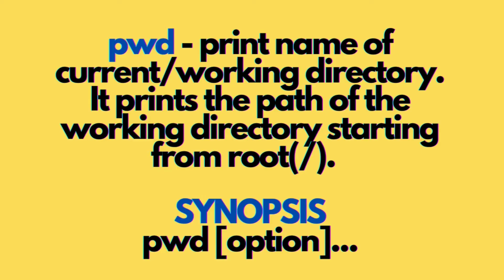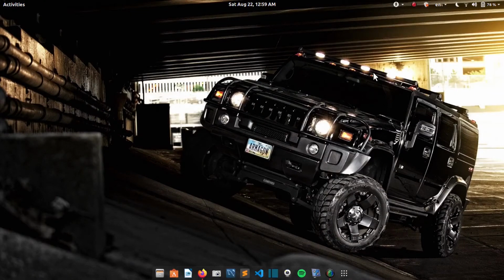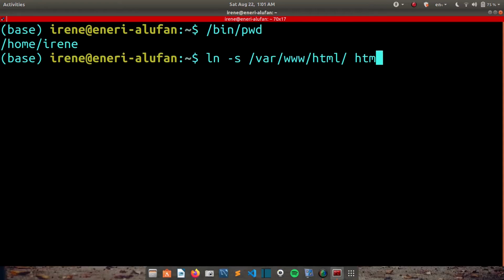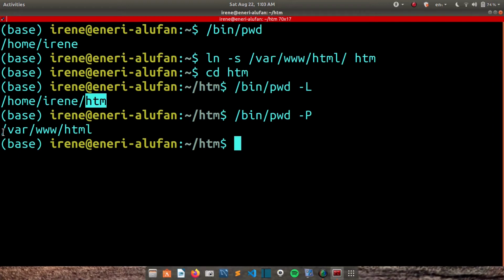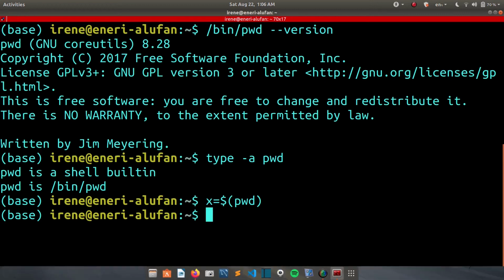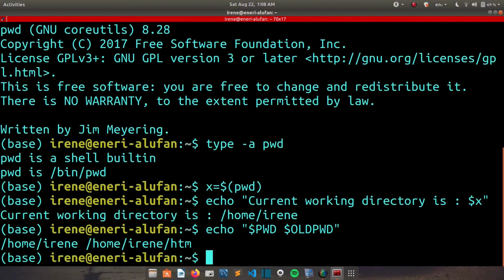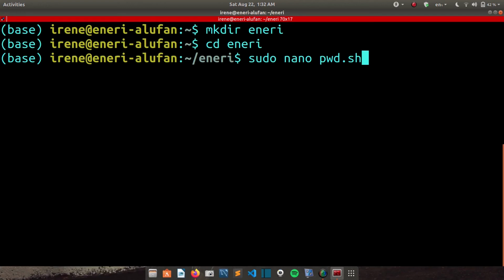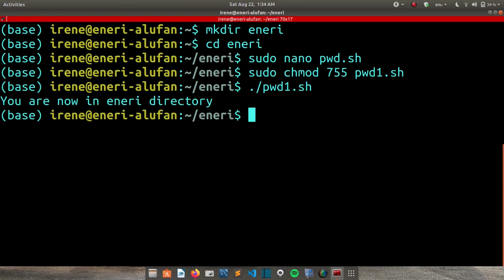10 ways to use pwd command in Linux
This tutorial shows 10 different ways you can use the pwd command (print working directory) in Linux systems

BitTube Address Tubed6yHTjhGTihXteuQS7ZRCXg92SqipHzWnL51X21YW9t1GT3gSAYL4rWuaNeQkWGGKYkA5tfJoTquPtvu2QR3f1HRYVGX8JQ